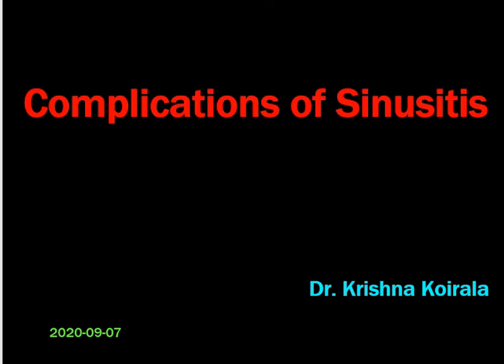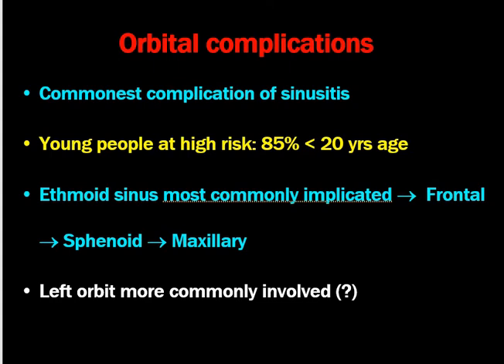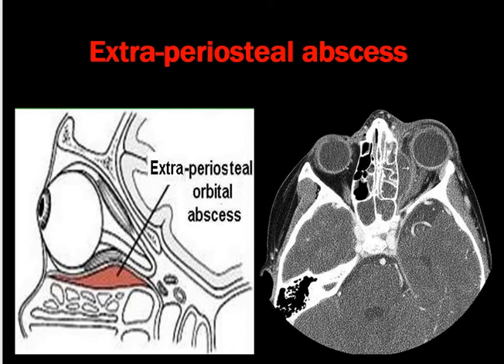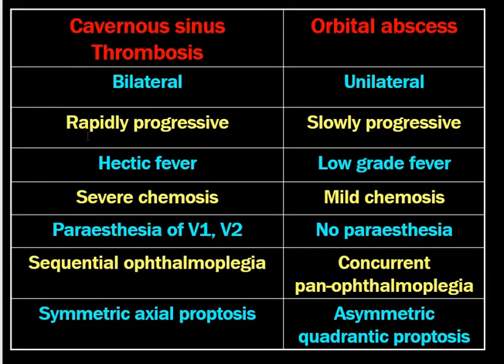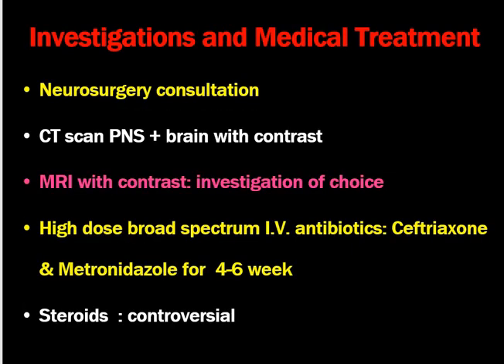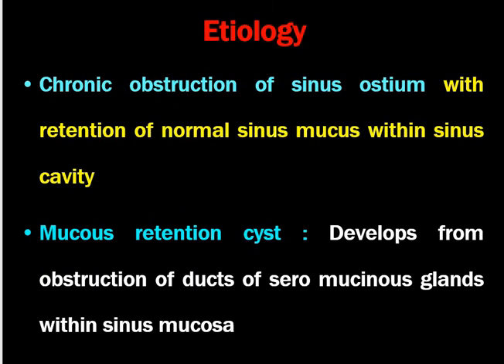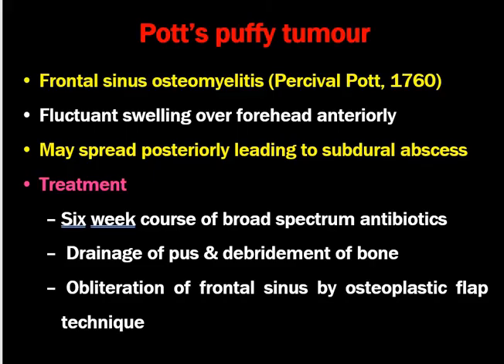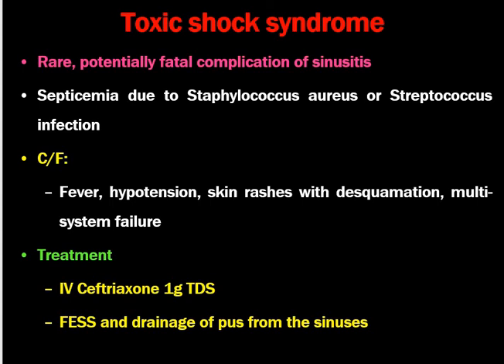Complications of sinusitis // Dr. Krishna's ENT Lectures// ENT doctor in Pokhara//Dr Krishna Koirala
In this video, Dr Krishna Koirala will be explaining about the complications of sinusitis in details. Although complications of sinusitis have declined in this era due to use of good antibiotics, patient awareness and availability of better healthcare facilities, they are not uncommon in our society. This video shall be useful for  the patients who suffer from sinusitis to gain ideas about the complications that sinusitis may lead to.
It will be greatly useful to all the MBBS and MS ENT students both from theory, practical and practice in their field.